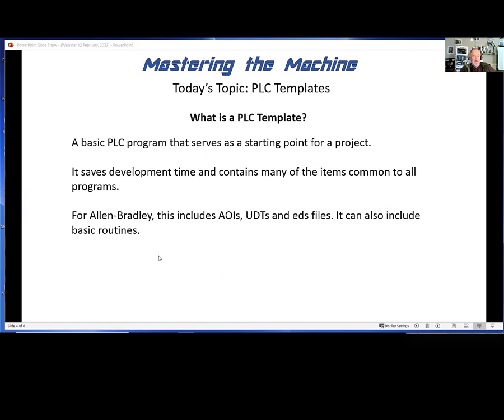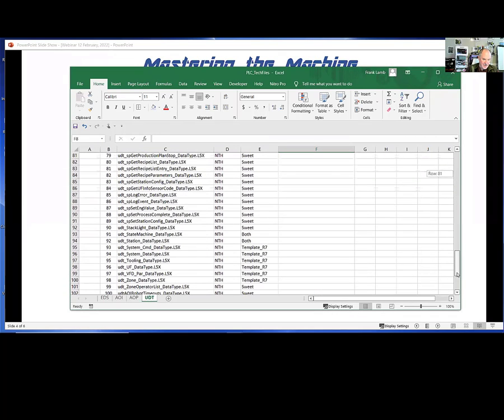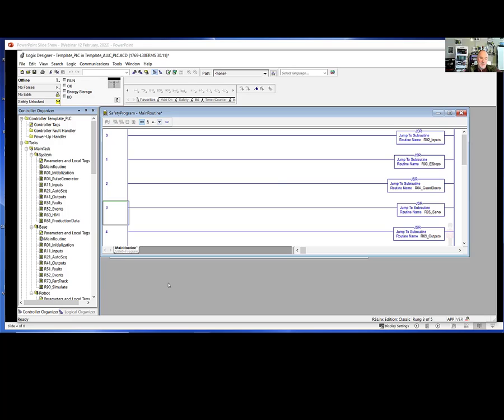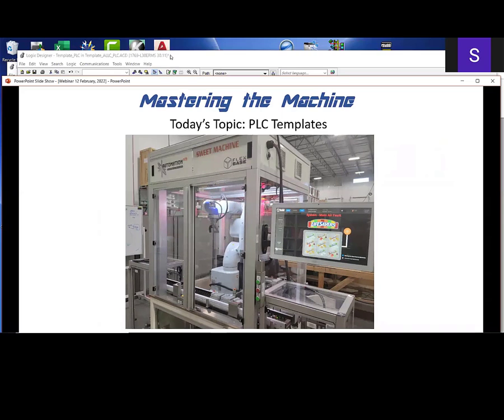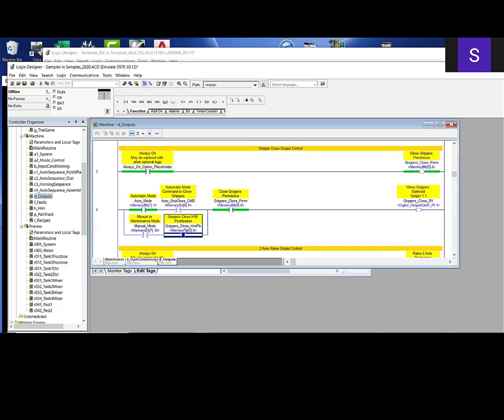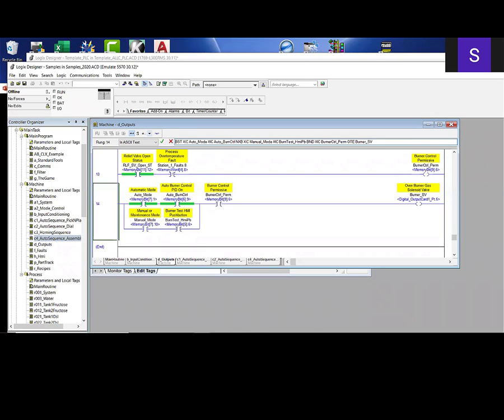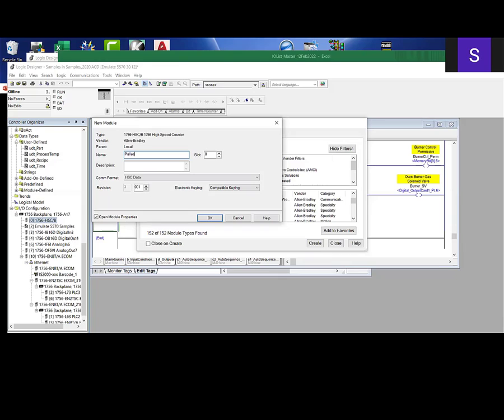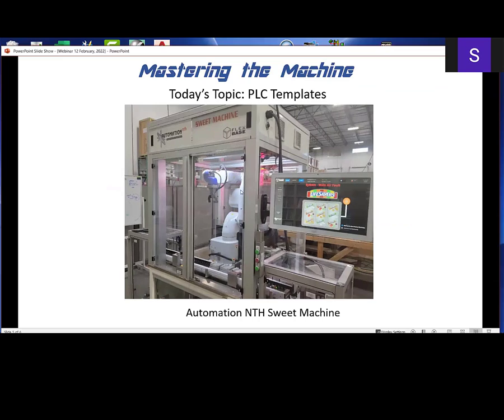Creating a PLC Template using Allen-Bradley [Web Ep. 32]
Mastering the Machine webinar on PLC Templates. I used Allen-Bradley's RSLogix Studio 5000 for this template, but the information can be used on any platform.

What is a PLC Template and why use one? What types of elements make up a template? This example uses elements of my Automation Consulting template, Automation NTH's template, and the NTH Sweet Machine program I explained in my newest book. The purpose of this template is to provide my next class of Automation NTH interns a good starting point for the week-long exercise.

Among other things, program structure, AOIs, eds files and UDT imports were discussed. There was also a question on encoder setup toward the end of the video.